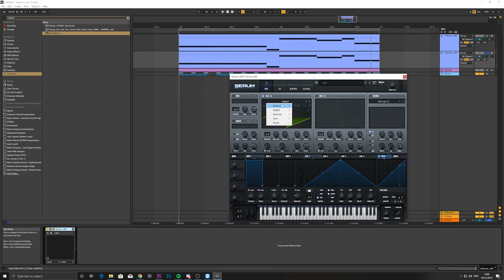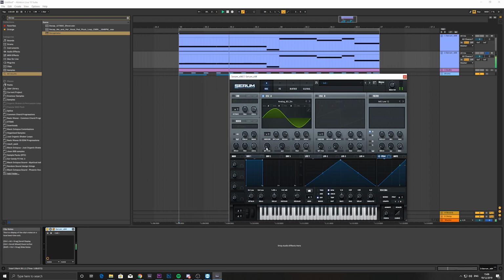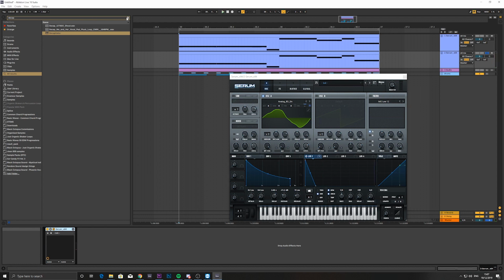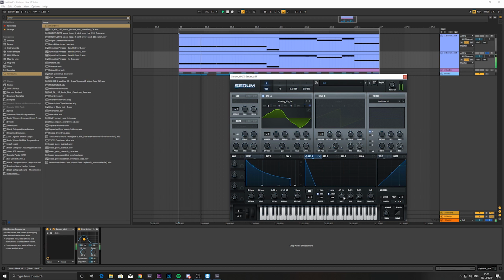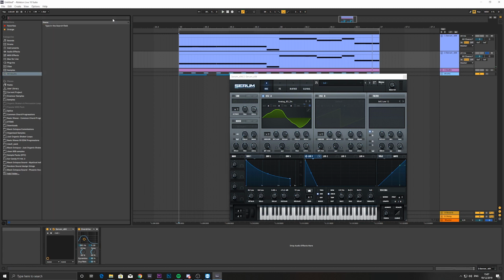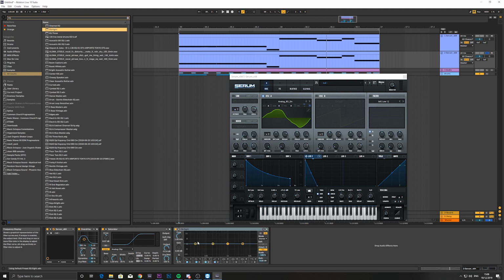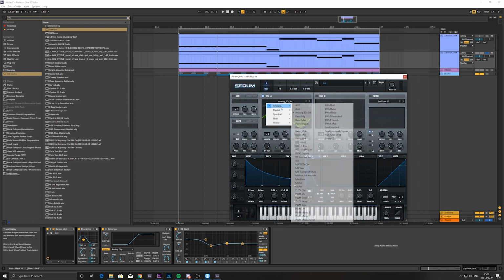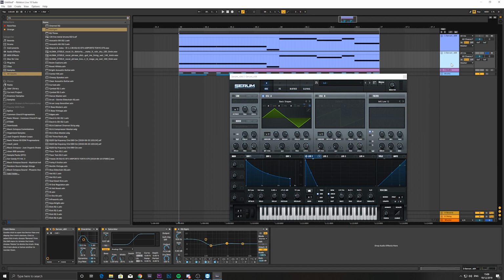Make Fat 808s In Serum & Ableton - 808 Serum Ableton Tutorial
Visit Black Octopus for high quality sample packs & presets, & music production software

Learn how to make phat and gritty 808’s in Serum & Ableton.